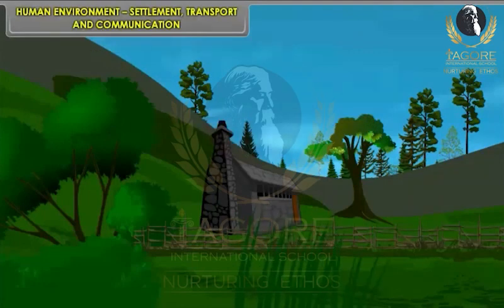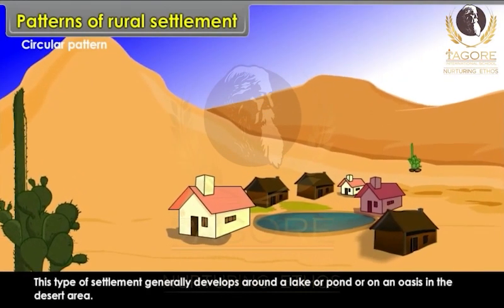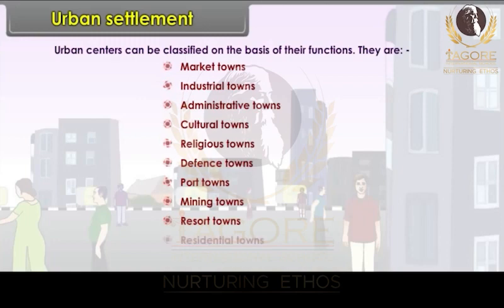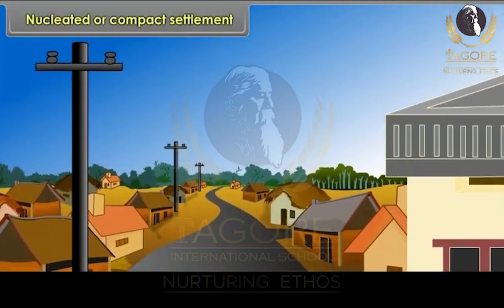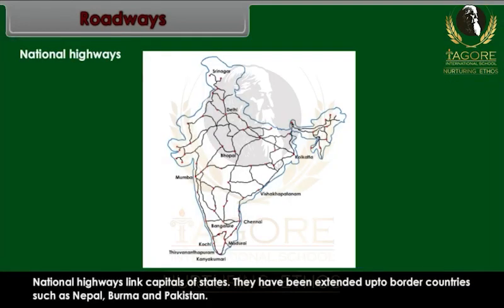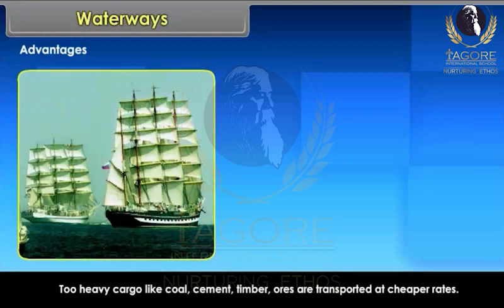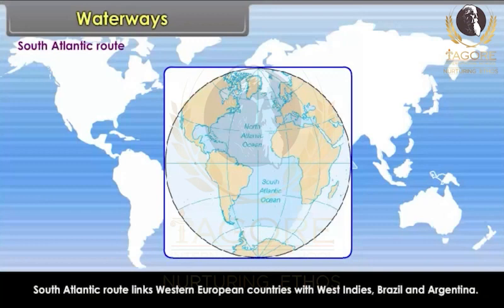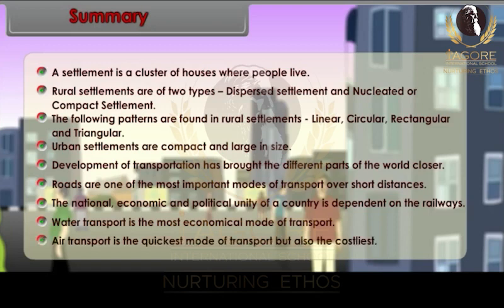Class 7th || Social Science || Settlement, Transport and Communication ||Tagore International School